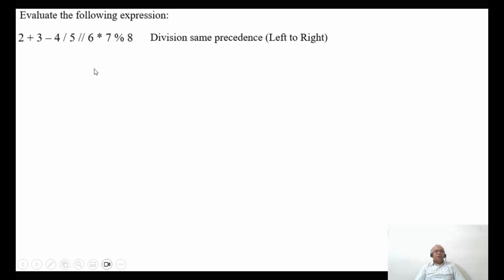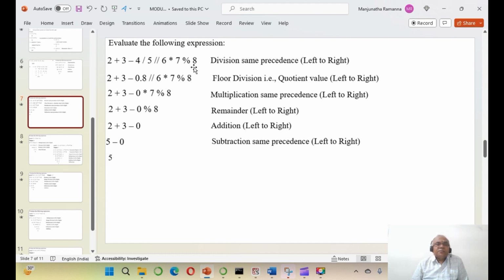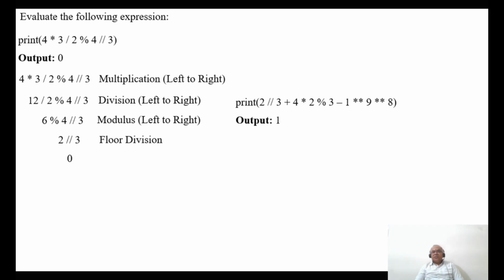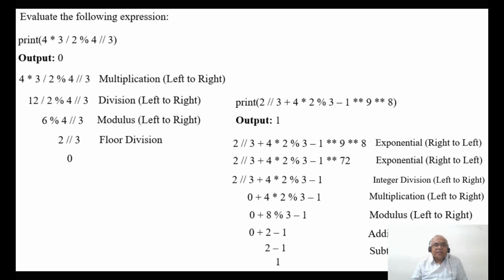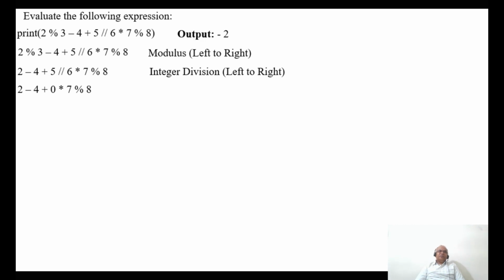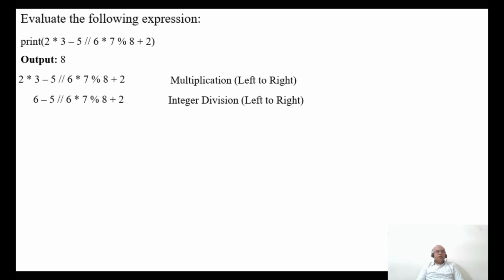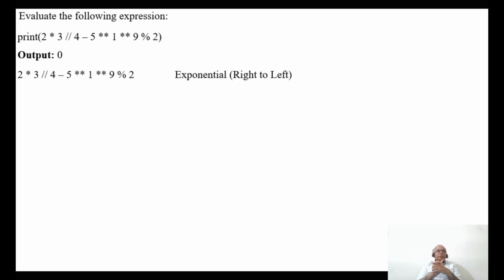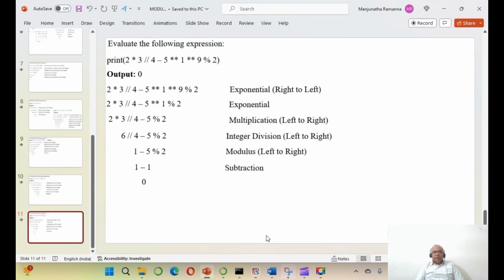2 Evaluation of Expression